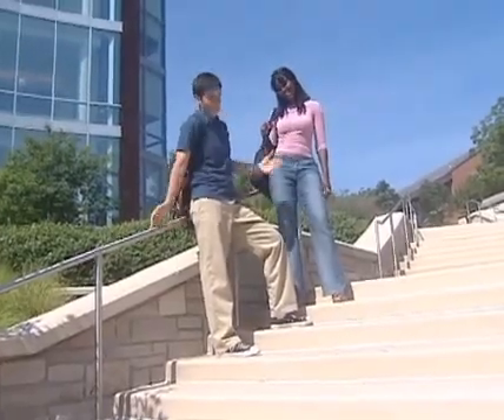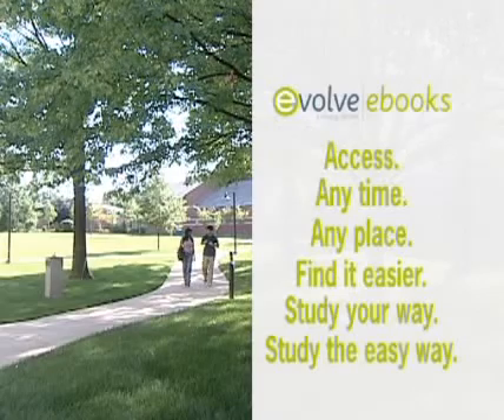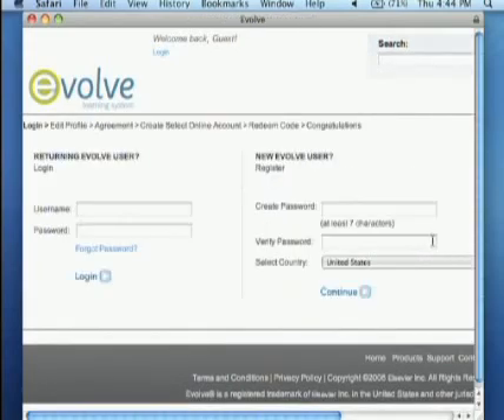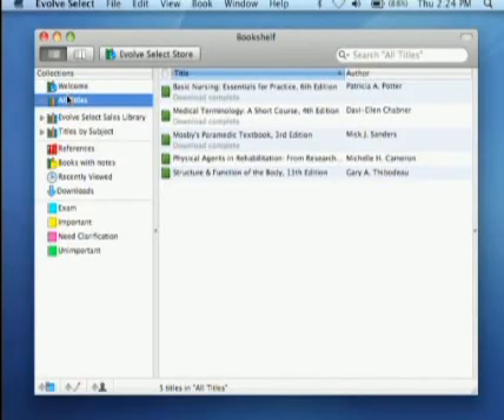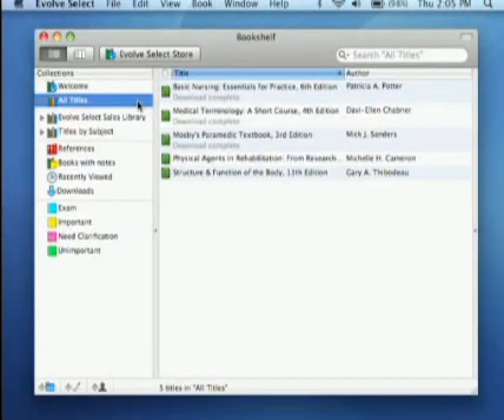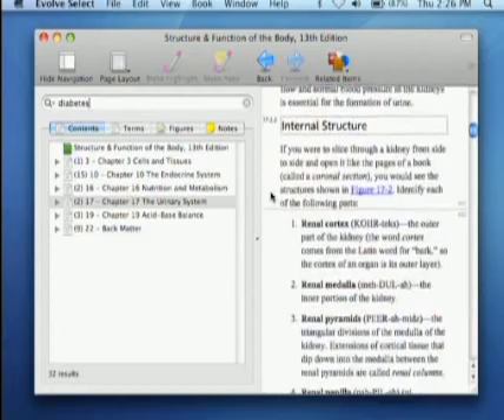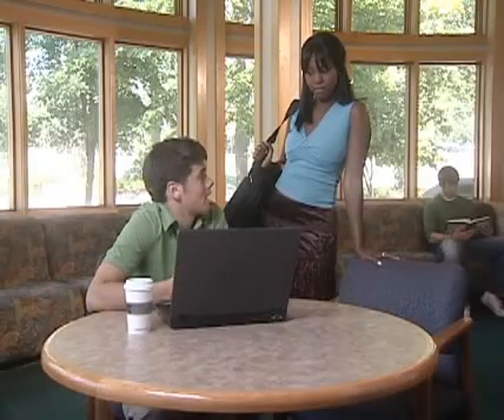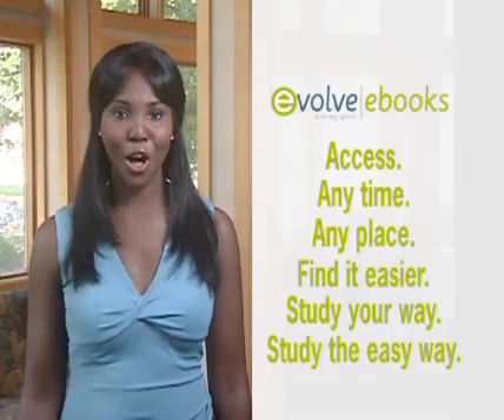eBooks Video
Study Smarter.  Learn how Evolve eBooks can help you make the most of the time you spend studying.  Evolve eBooks are available for Nursing, Radiography, EMS, Rehabilitation Therapy, Dental Auxiliary, Respiratory Therapy, Medical Office, and Veterinary Sciences.